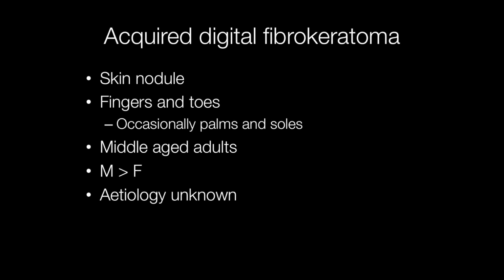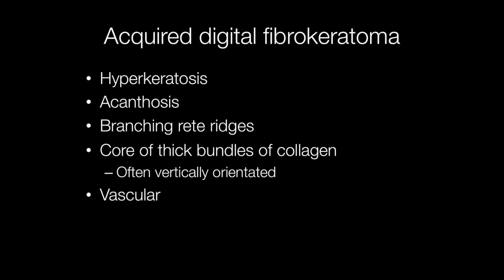Acquired Digital Fibrokeratoma - Pathology mini tutorial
These are benign skin coloured nodules a few mms - over 1 cm that arise on the fingers and toes.
0:00 Intro
0:10 Where acquired digital fibrokeratomas arise and age of presentation
0:37 Gross appearance of acquired digital fibrokeratomas
0:55 Histological features of acquired digital fibrokeratomas
1:30 Low power histology image of acquired digital fibrokeratoma
1:51 Hyperkeratosis of orthokeratin in acquired digital fibrokeratoma
2:10 Vascular and collagenous core of acquired digital fibrokeratoma